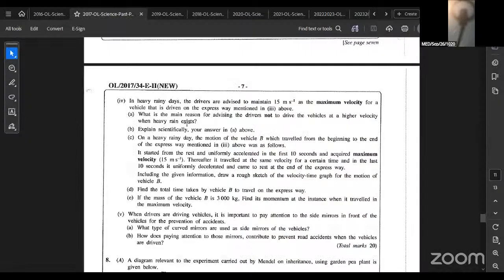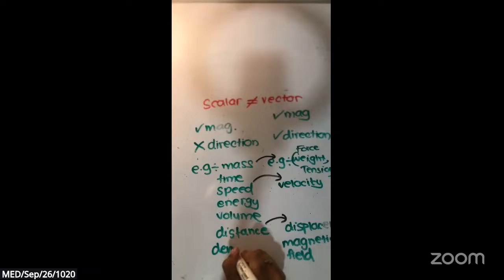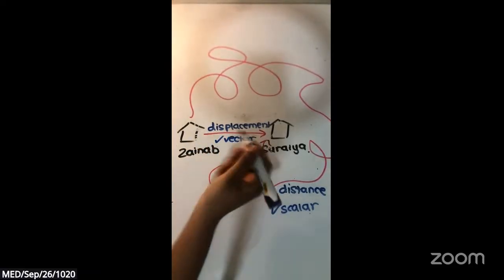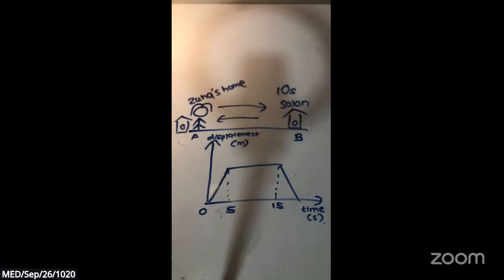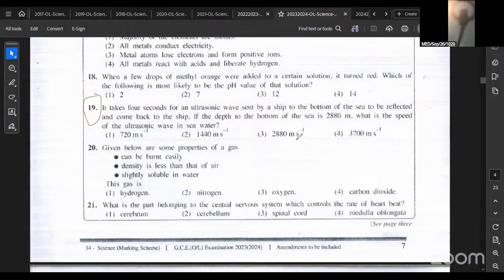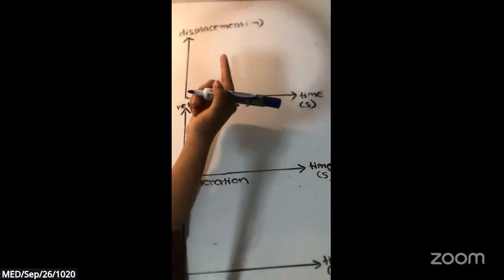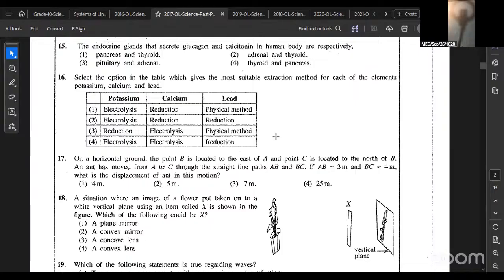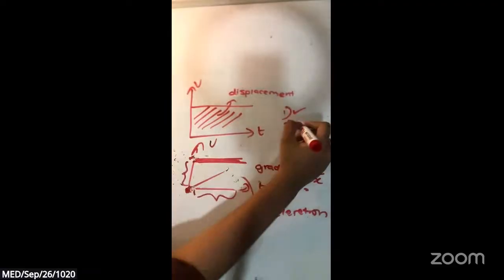Motions in a straight line - Miss Zainab Iflal